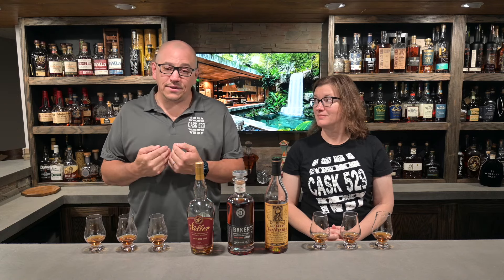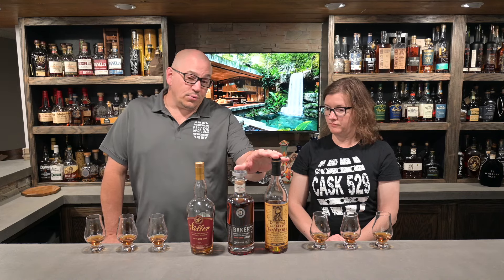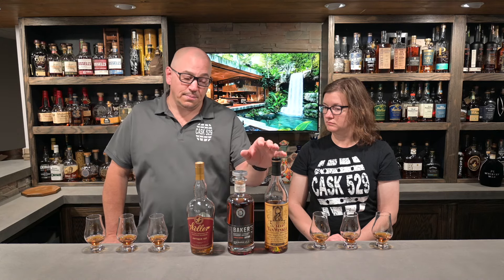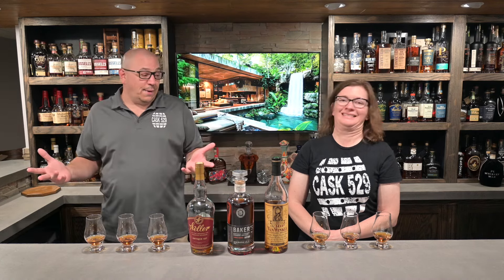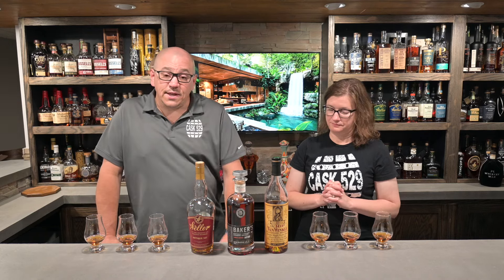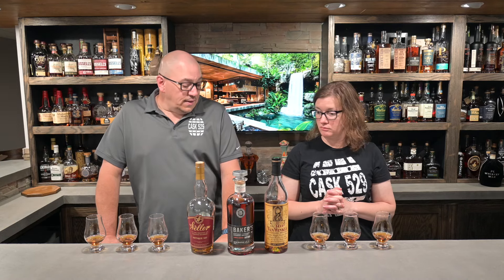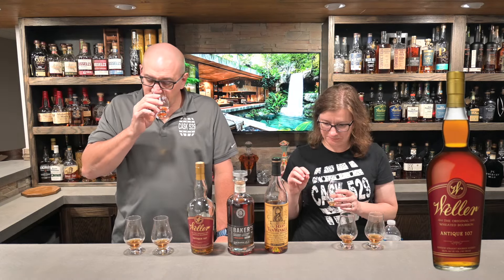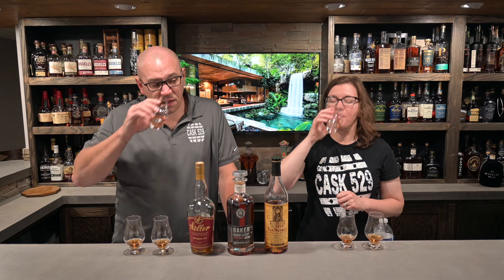Blindly Tasting Three 107 Proof Whiskeys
Join Bryan & Shona from @Cask529 as Shona blindly tastes three 107 proof whiskeys, which include Baker's 7 Year, Old Rip Van Winkle 10 Year, and Weller Antique.

We welcome healthy debate and fully appreciate how subjective whiskey review videos are, but please be respectful about any disagreements or strong feelings you might have. We will delete any rude comments in order to keep this environment friendly.